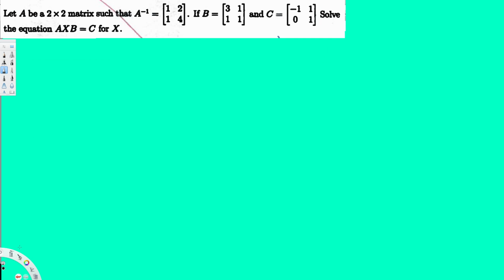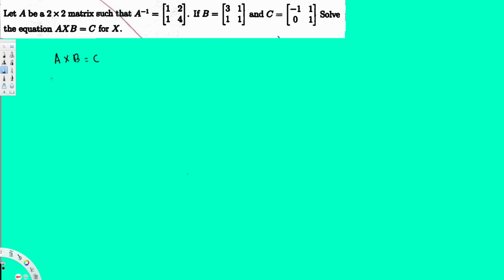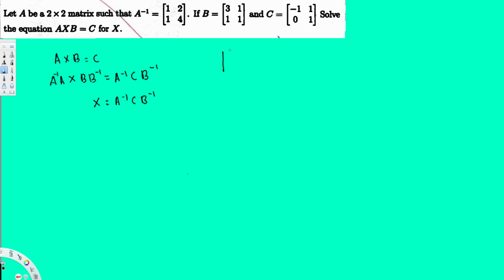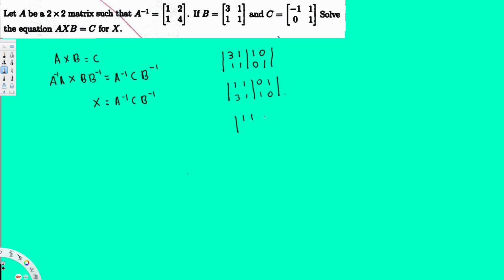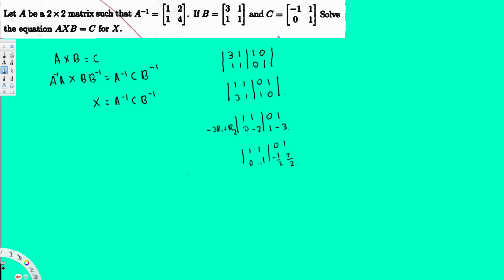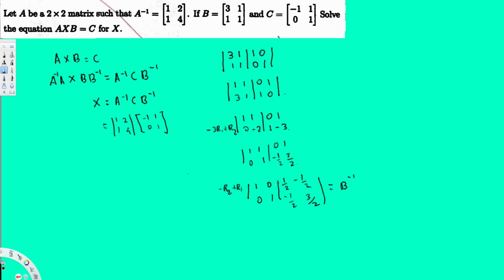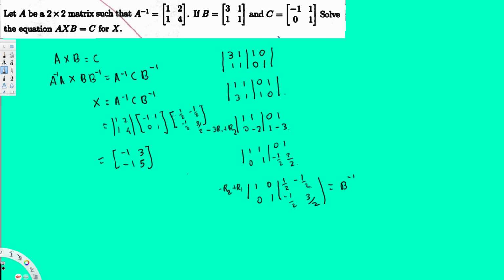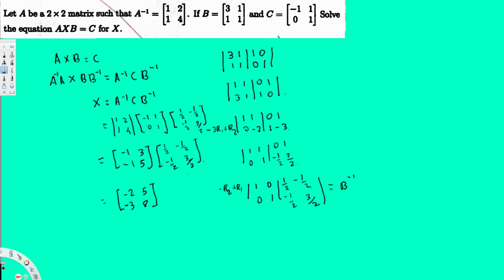Solve the matrix equation - Linear Algebra